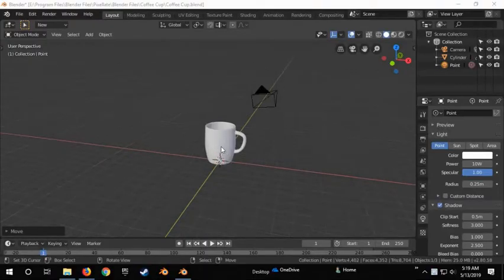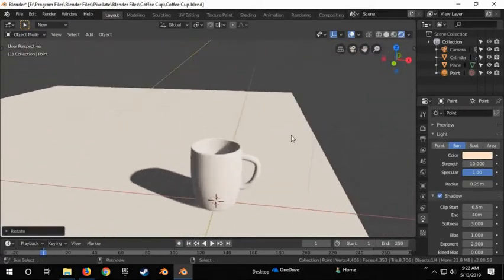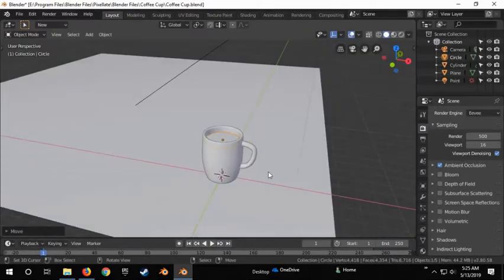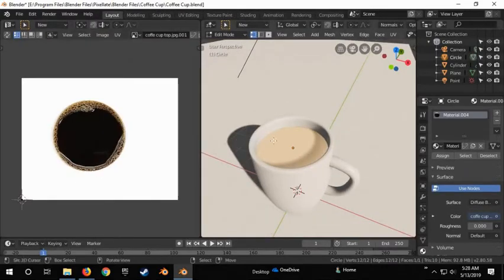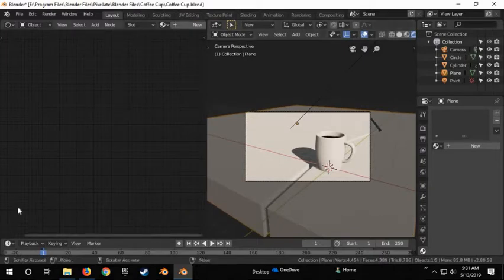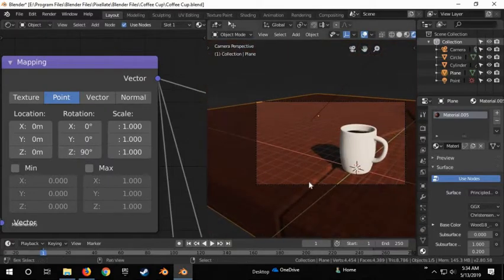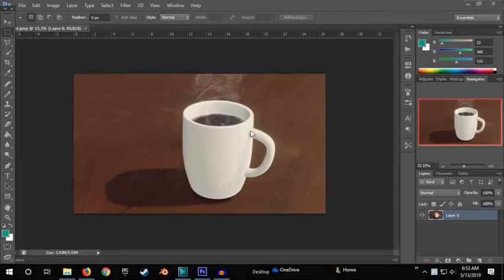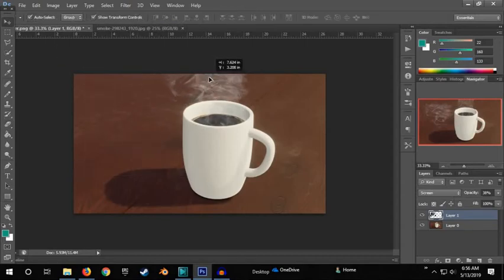Blender Beginner Tutorial - Part 2:Coffee Cup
In this part of coffee cup tutorial I will show you how to add material and how to render it.